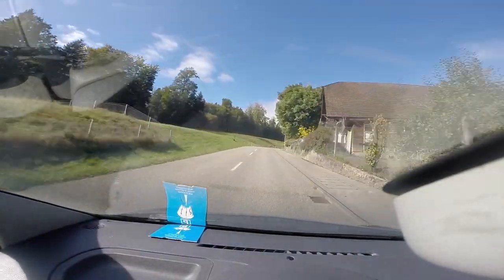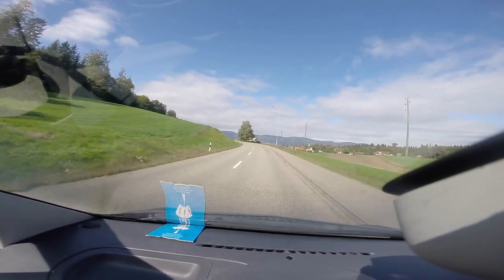Fahrt durchs Murgenthal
Meine Fahrt durch das Murgenthal in normaler Geschwindigkeit.
Dies sind die Aufnahmen aus der letzten Folge

► Wenn ihr mich supporten wollt, könnt ihr das entweder über eine kleine Spende machen, die wiederum in Kameraequipment und Zubehör zum Filmen gehen

► Oder mich aktiv mit Dingen supporten die ich zur Zeit benötige

Greetings from TubeFranken

Copyright by Alexandru Ciocea ( Alex Cio )